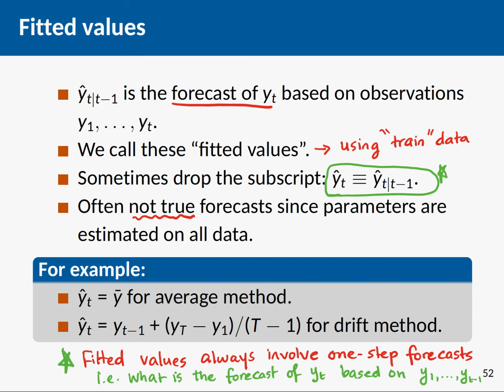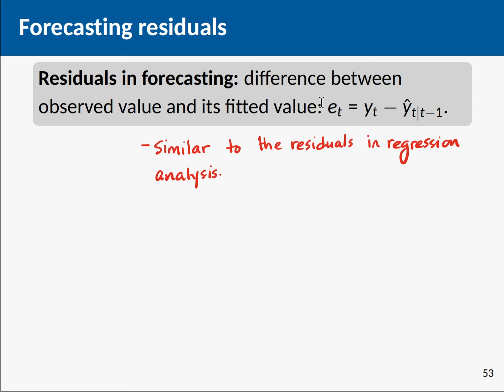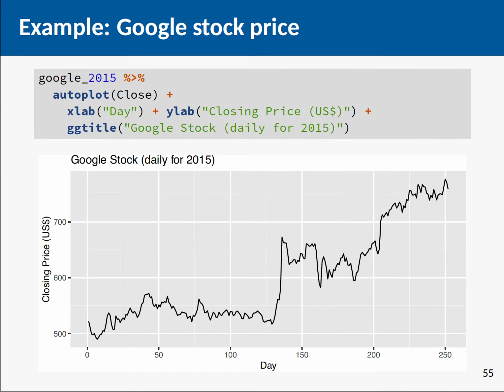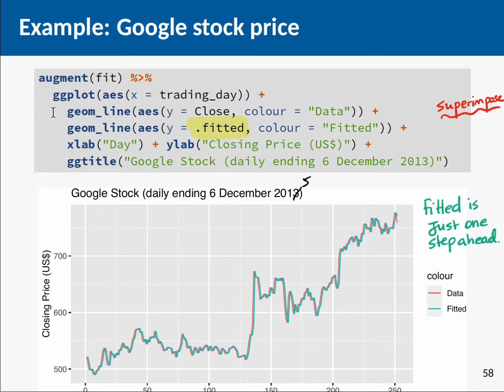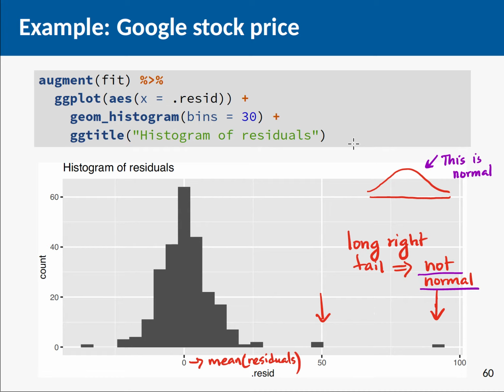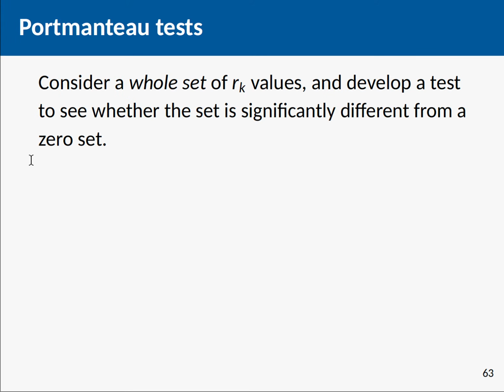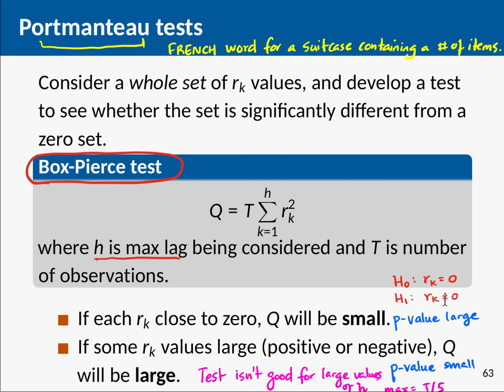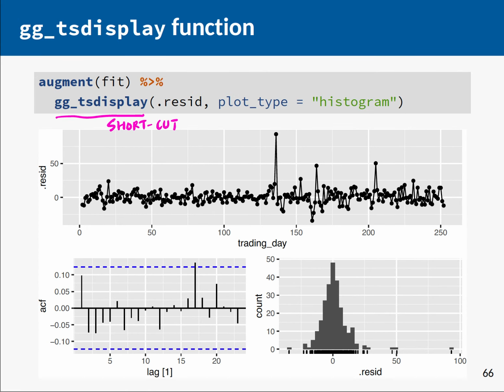5.5 Forecaster's Toolbox in R